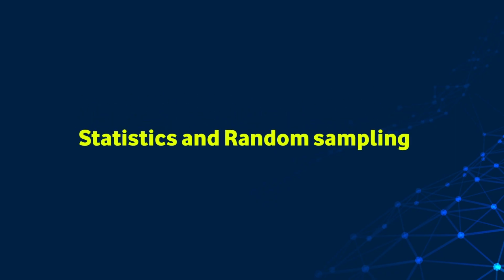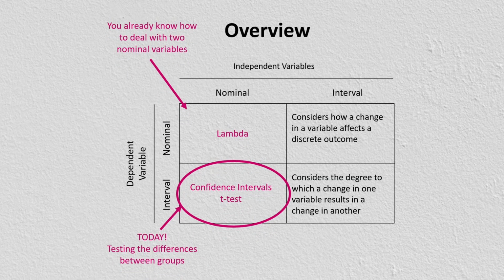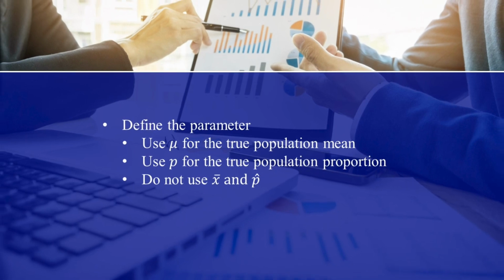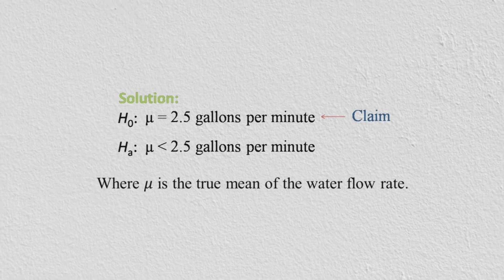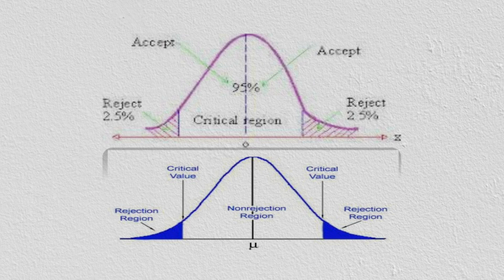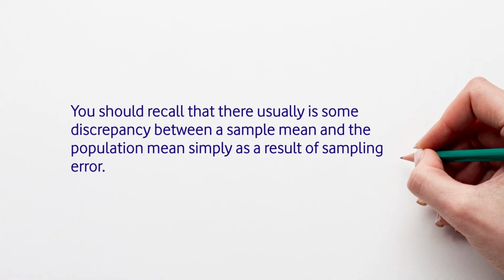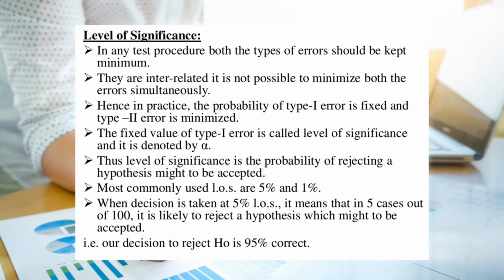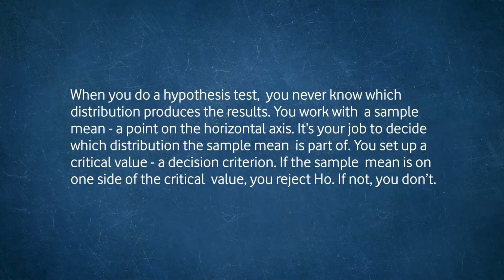Theory of Testing Hypothesis